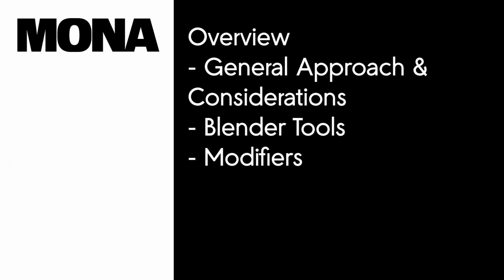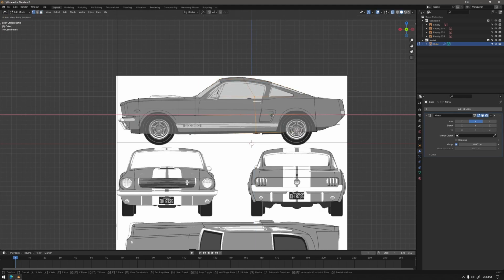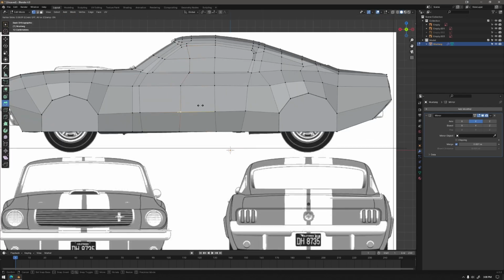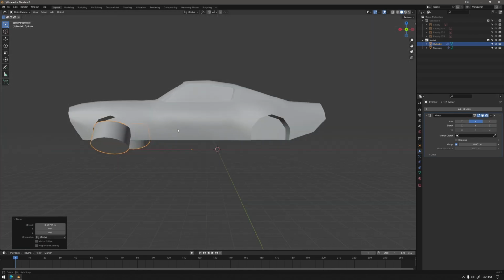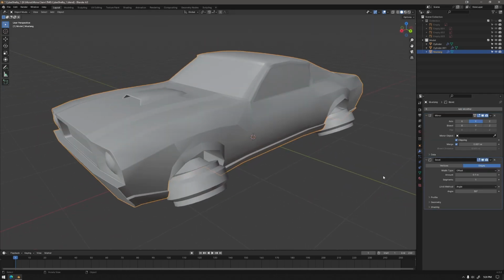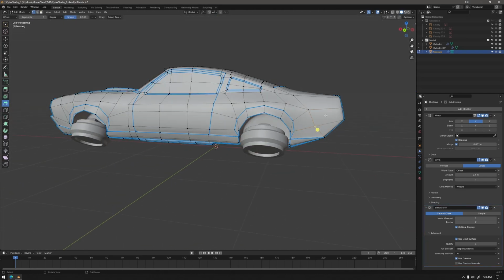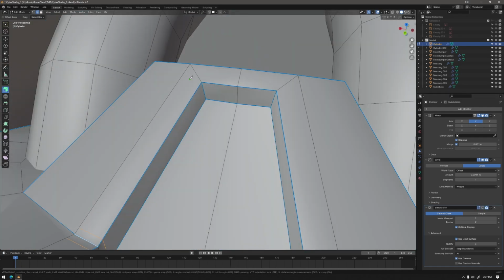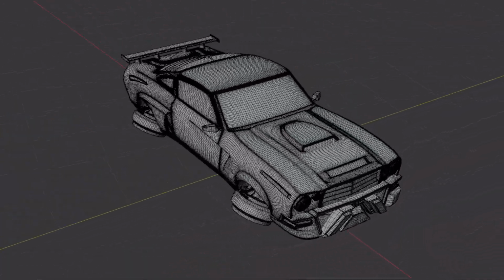Timelapse | Hard Surface Modelling a Cyberpunk Car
In this session we will be going over the Hard Surface Modelling process at 10 speed covering such elements as the General Approach and considerations, Blender tools I commonly use, and Modifiers for Hard Surface results.
Each section will start with commentary with the remainder using music in the background, so use the Markers if you want to jump ahead.

MONA is a creator-first world building platform. We are the best place for architects, game developers, and artists to start building the experience layer of the internet.

0:00 Introduction
0:23 General Approach & Considerations
3:49 Common Blender Tools
9:05 Modifiers
41:57 Summary